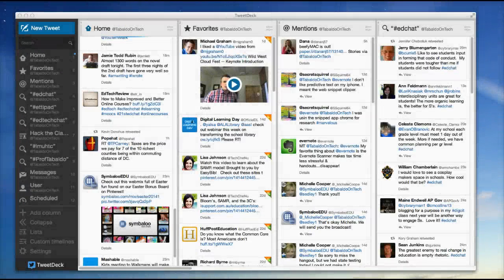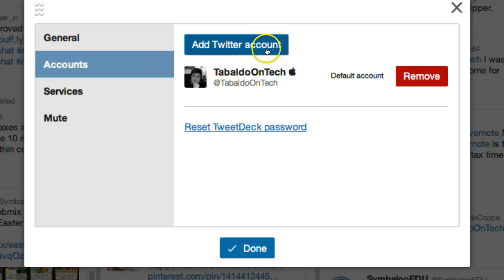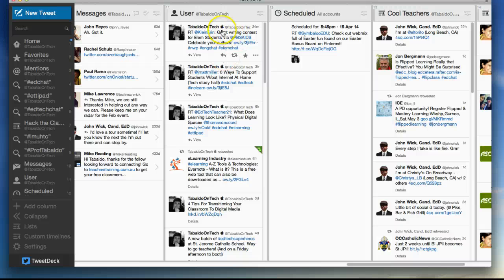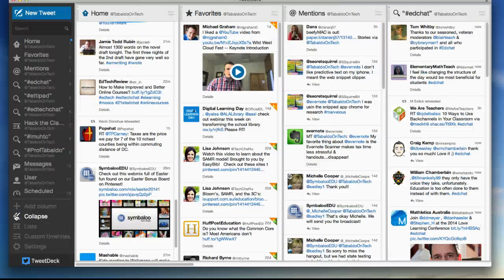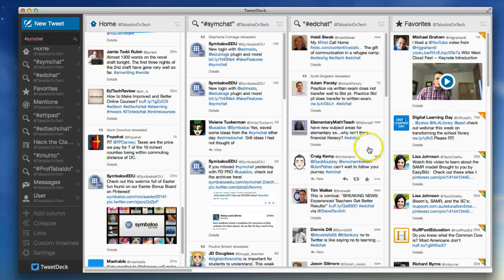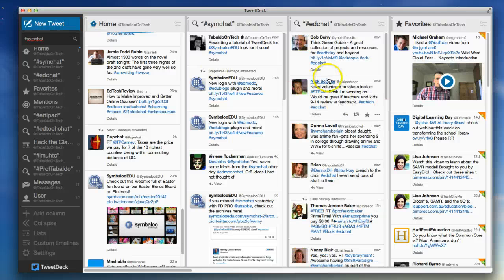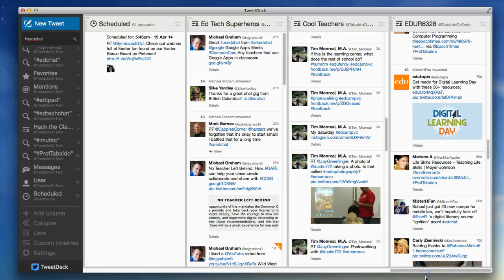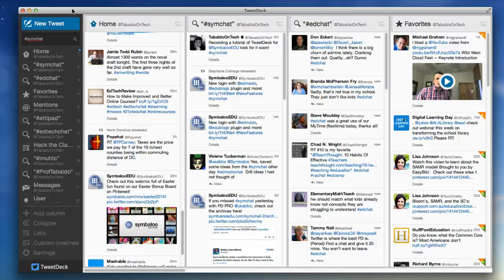TweetDeck Tutorial (Mac/PC/Chromebook)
I say this is for Mac, but it can be downloaded to a PC as well and added as an App to a Chromebook.